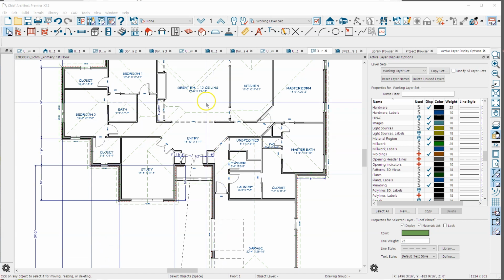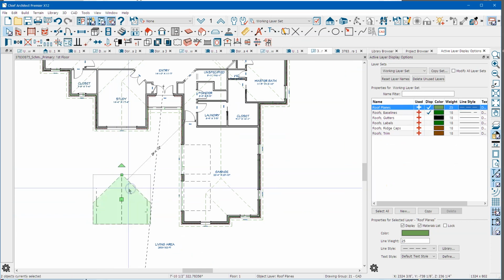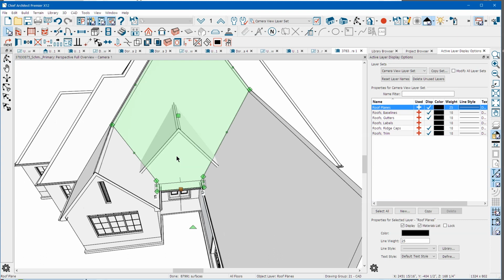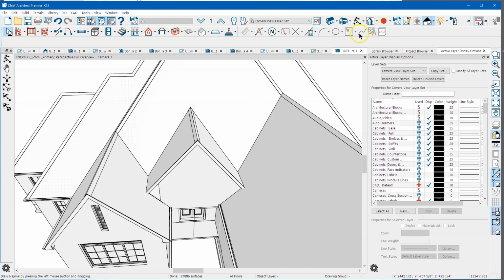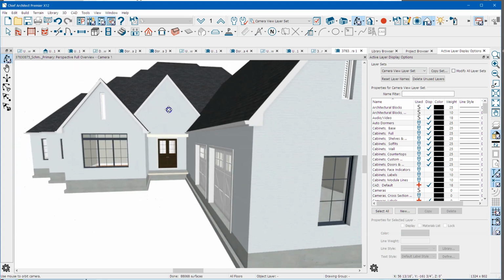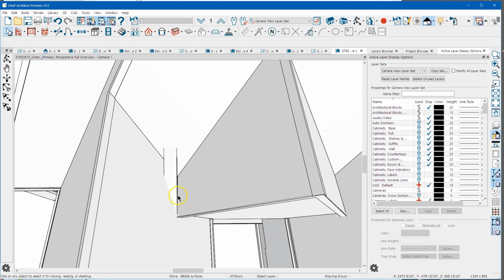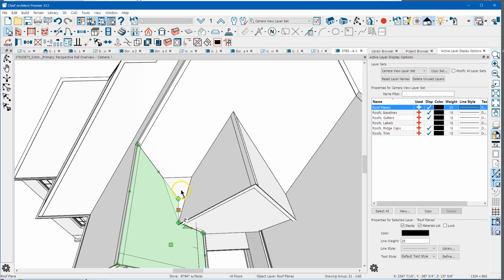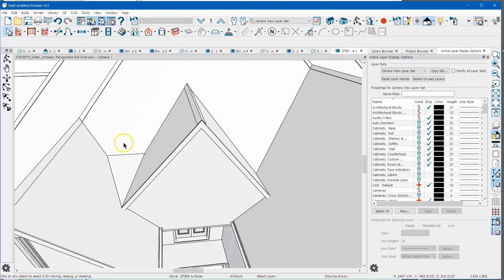Adding a Manual Gable 1 - Chief Architect